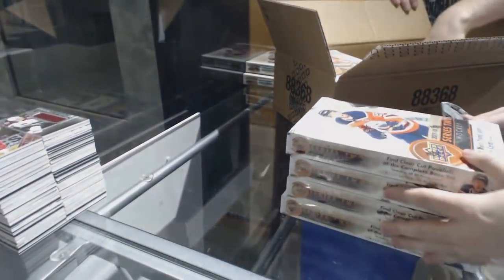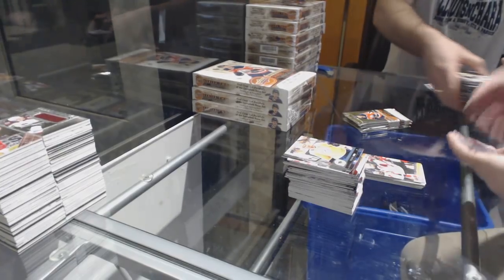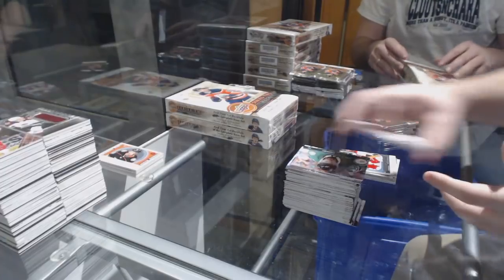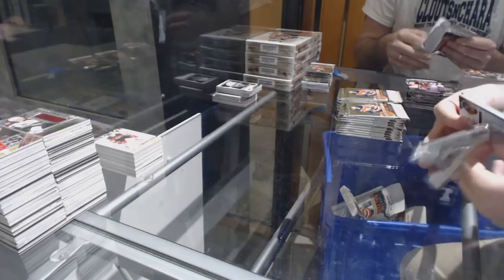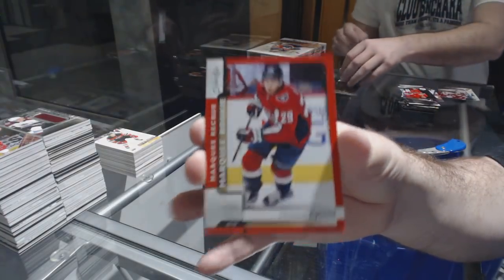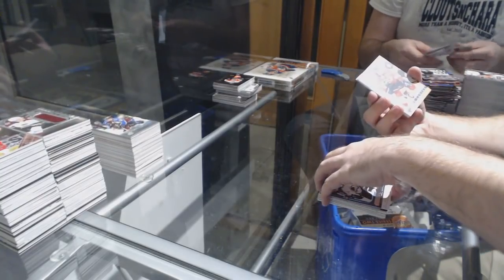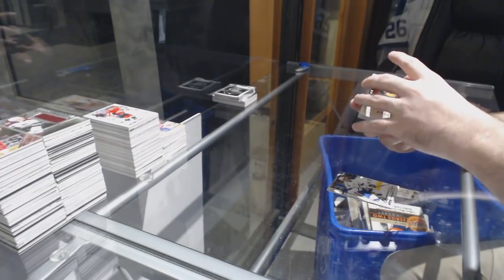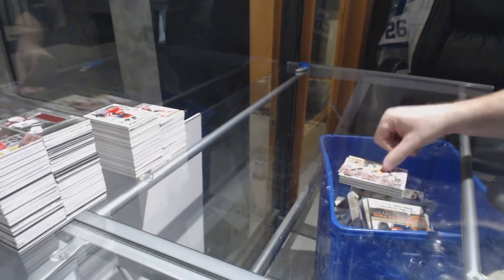17-18 Upper Deck Series 2 Hockey 12 Box Case Break - C&C GB #8253